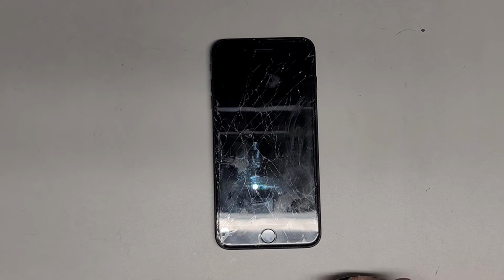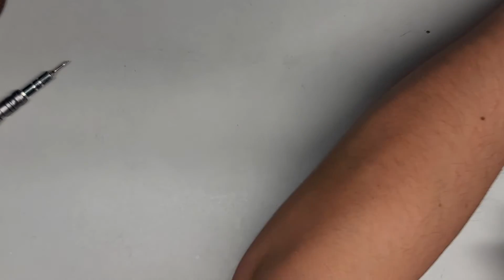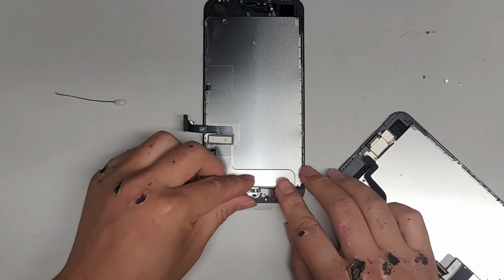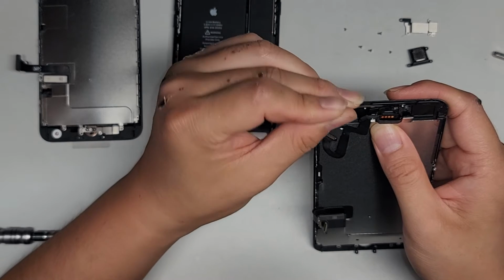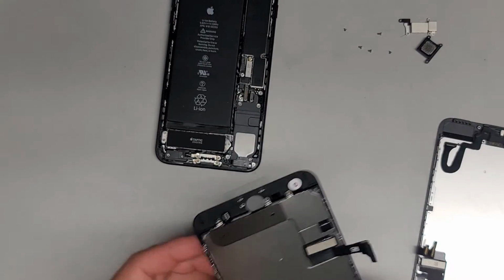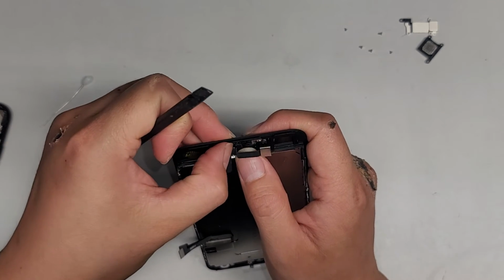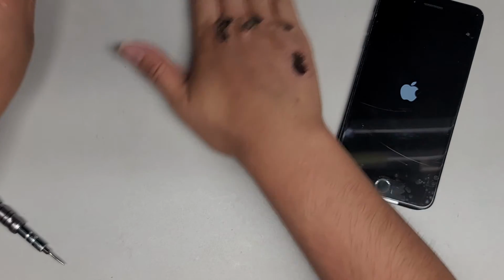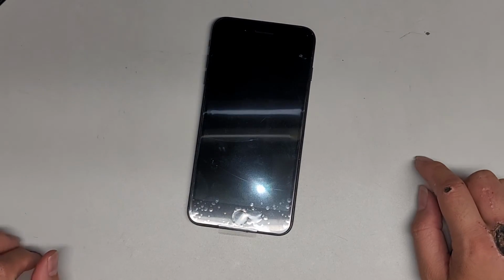iPhone 7 Plus Screen Replacement Repair *Not a guide/tutorial* Check description for more info.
This was supposed to be a quick repair video. I got confused by the glass back and thought it was an iPhone 8+ for a moment.

Mail:
It's Binh Repaired
1288 N Hillview Dr.